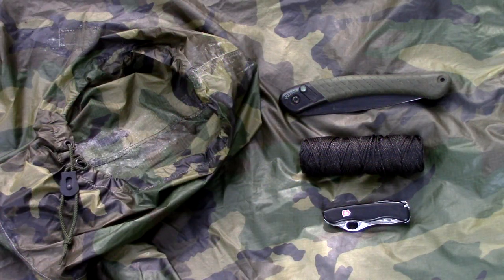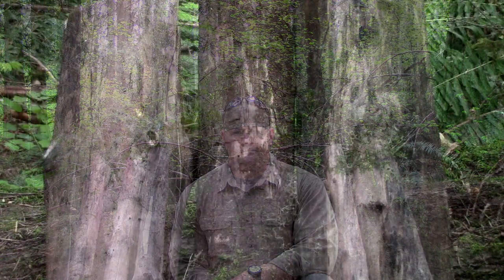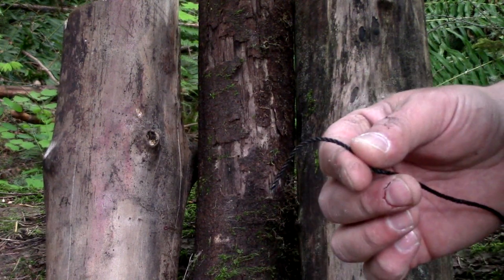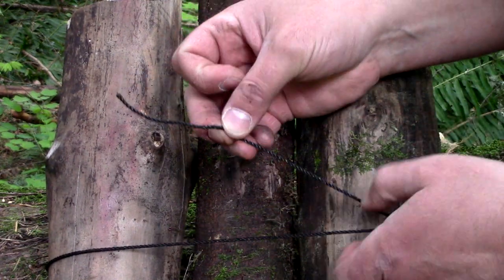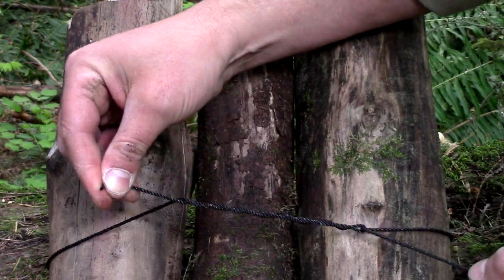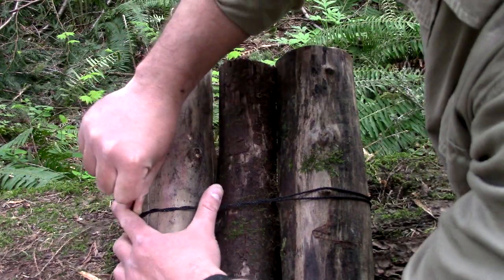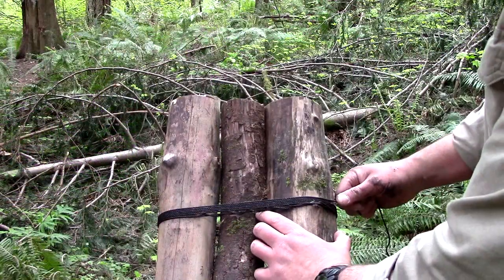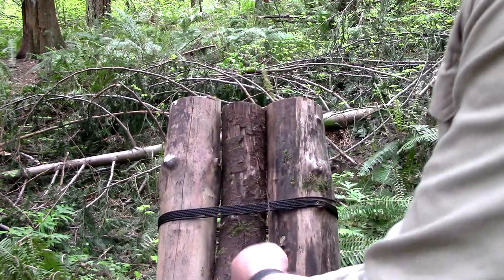The Jungle Bed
Using a Military Poncho and Tripod Lash To Create a Raised Bed.